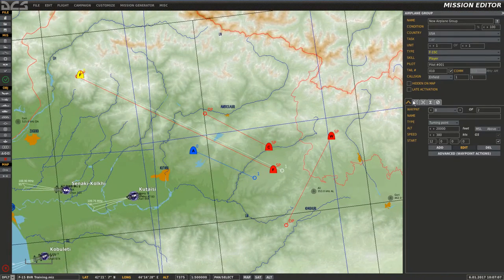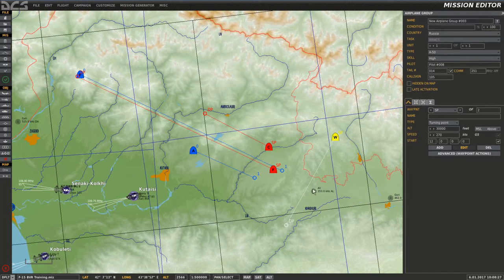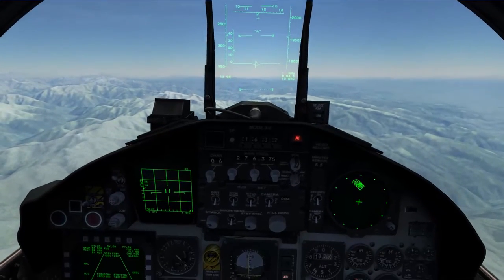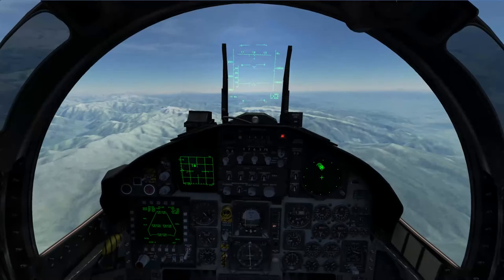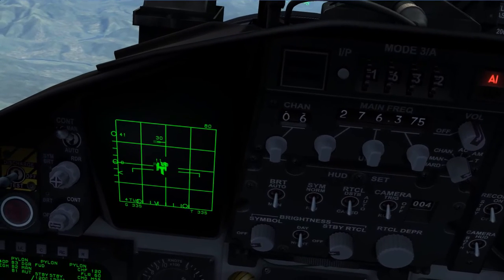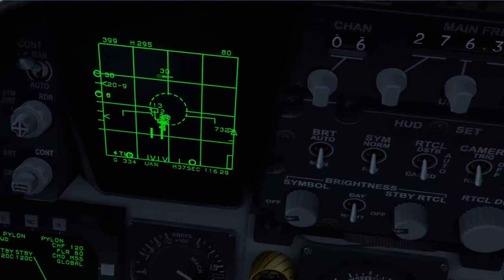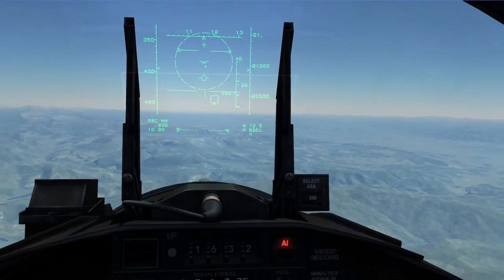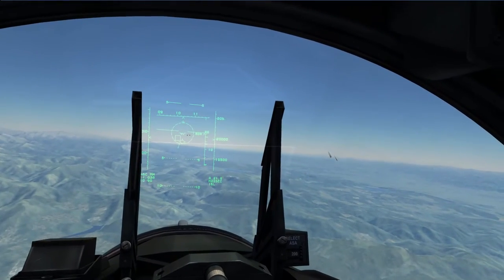DCS: F-15C AMRAAM vs. Multiple Targets Tutorial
Using the AMRAAM and TWS mode on your radar, you can engage many enemies simultaneously without alerting them to a hard lock...at least until the missile goes autonomous, and then it's too late for them! I also use the gun for a couple of fun kills, as well. Tacview debrief follows.